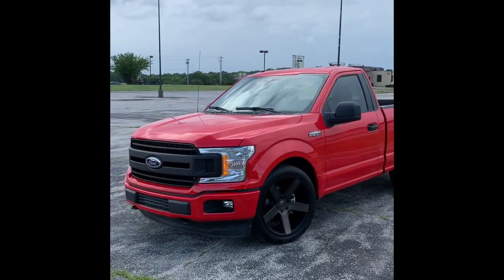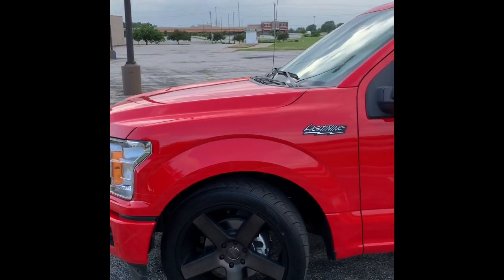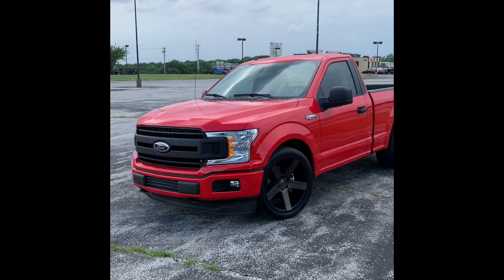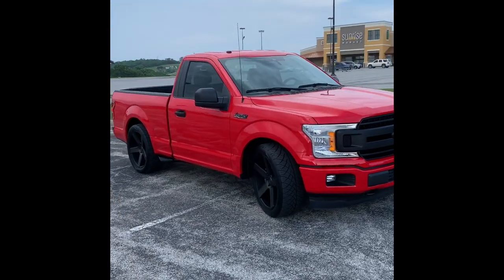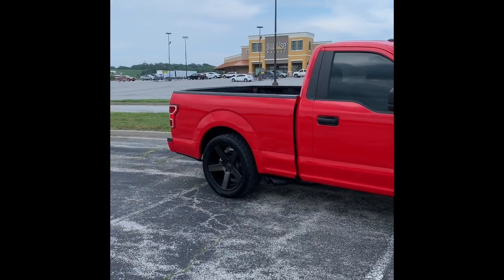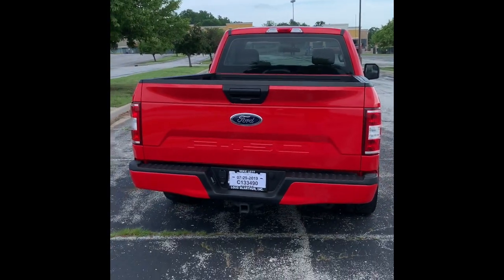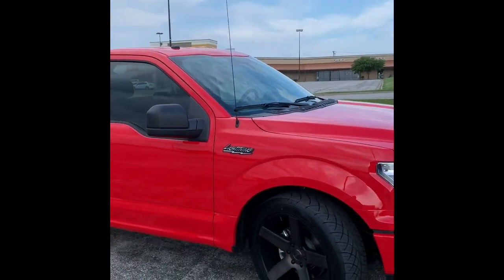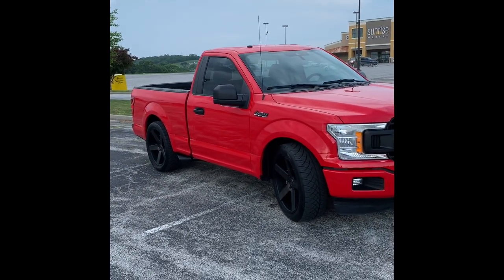Supercharged 2019 Ford F150 FX4 5.0 single cab short bed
Don’t worry,  it’s not an actual lightning.